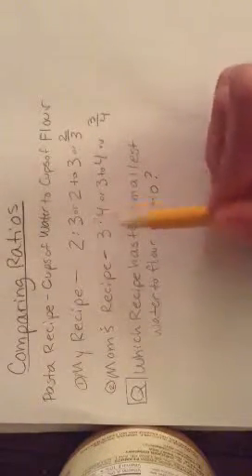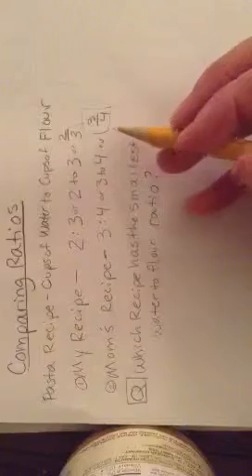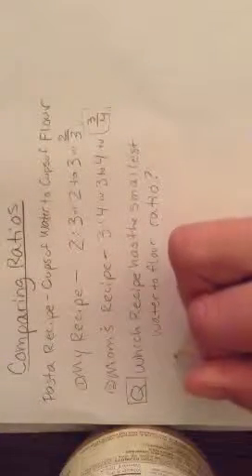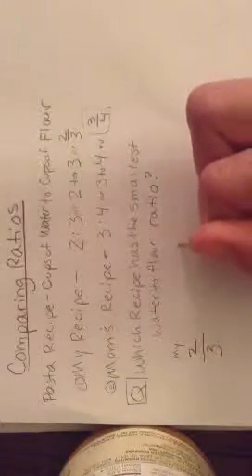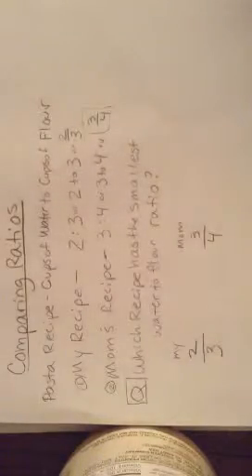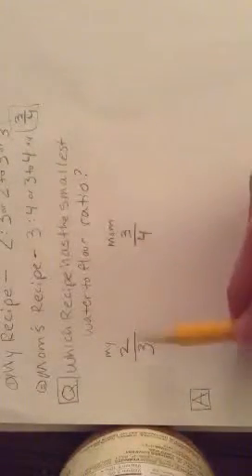Comparing Ratios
Comparing ratios by finding equivalent ratios (or fractions)